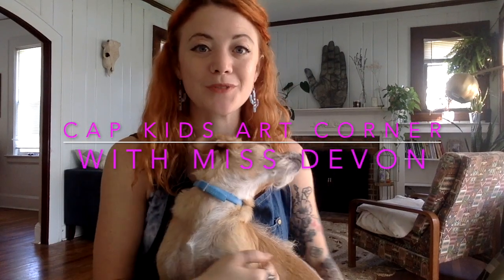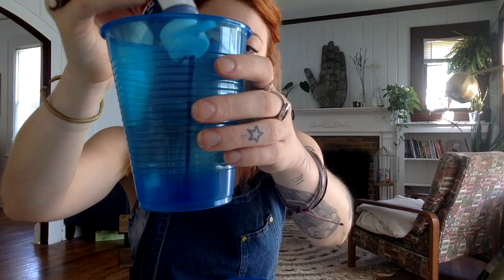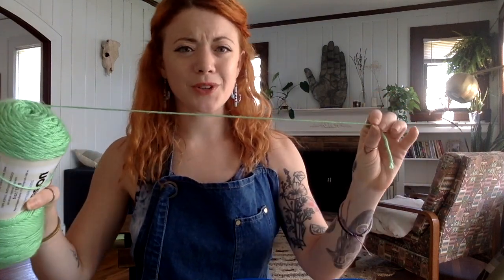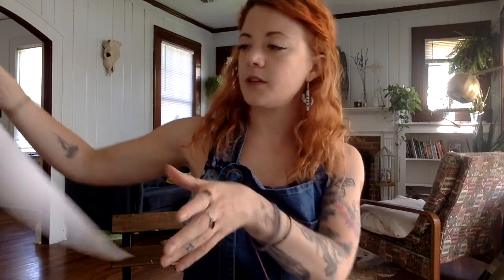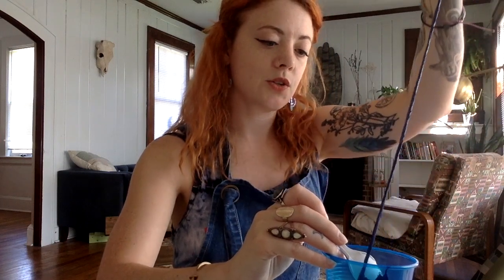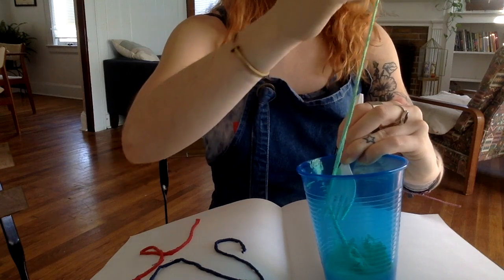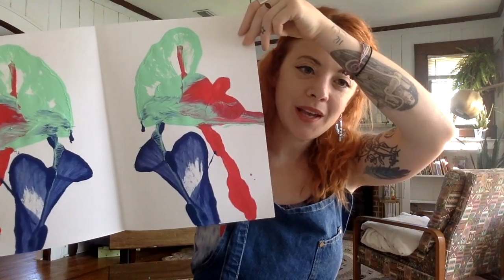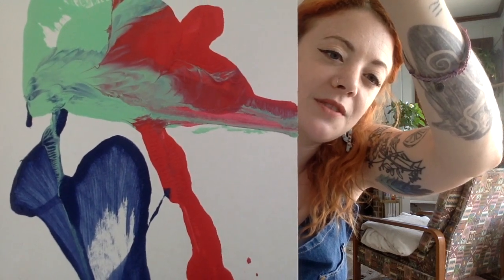Art as Coping 17: String Painting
CAP art therapist Devon Schlegel leads us through another fun way to create abstract art! Supplies needed today are: string, paint, cups (as many cups are there are colors of paint), something to stir with, paper, and a big book! As always, please reach out if you have any questions (or to beadded to our newsletter!) at .